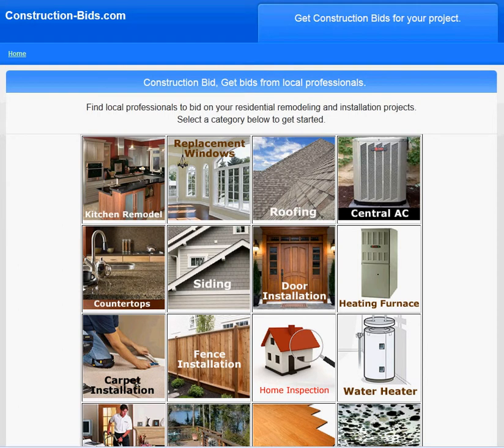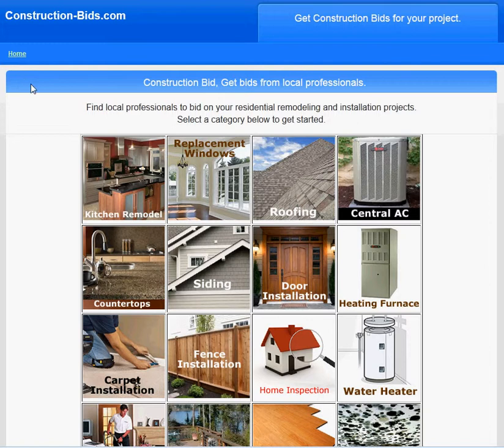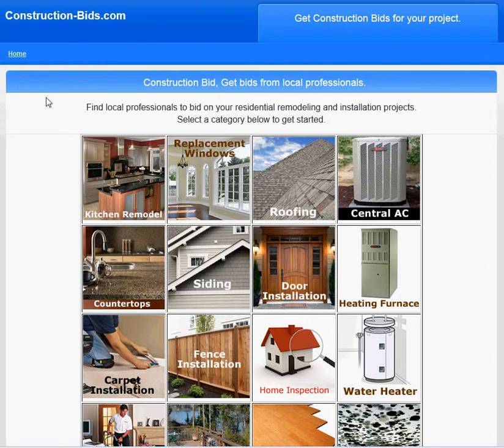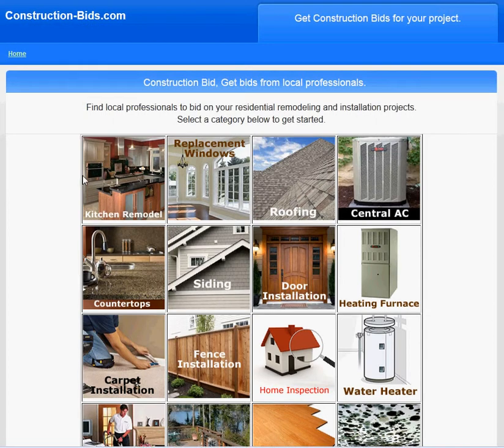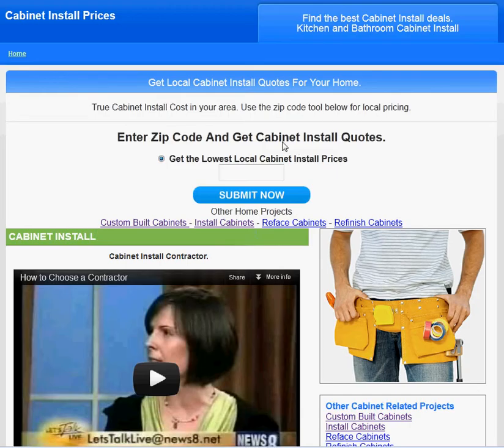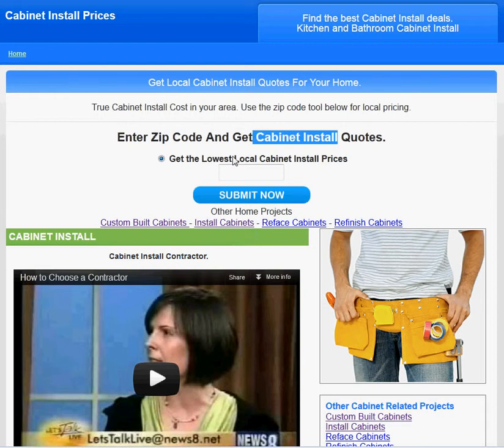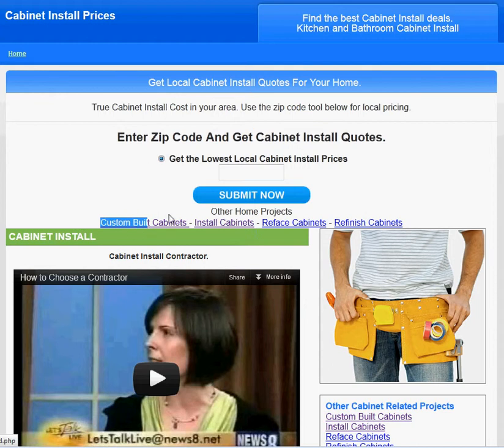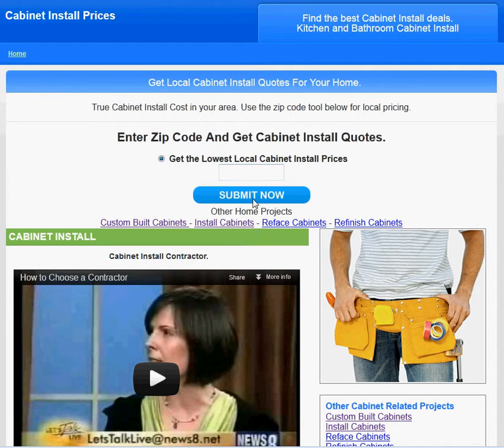Thermofoil Kitchen Cabinets: Prices and Installation.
Thermofoil Kitchen Cabinets Cost and Thermofoil Kitchen Cabinets Review.